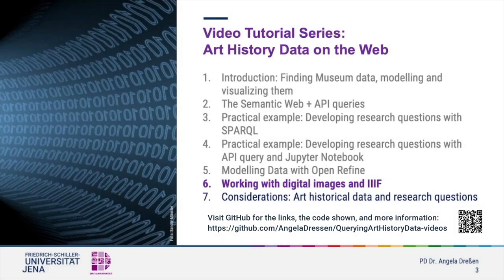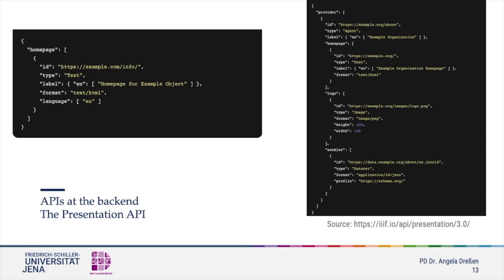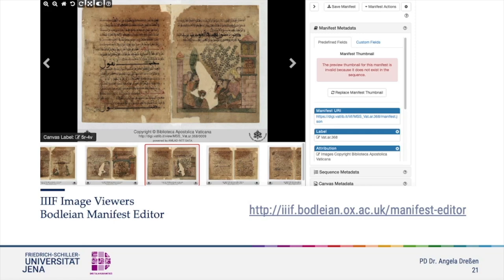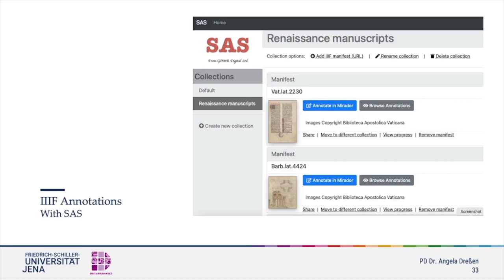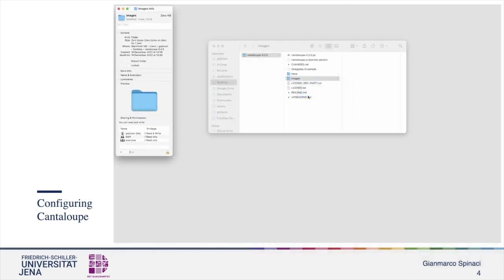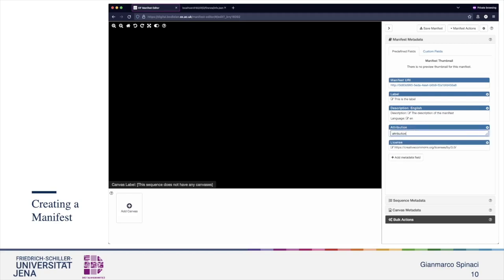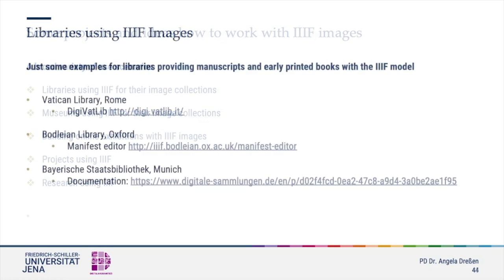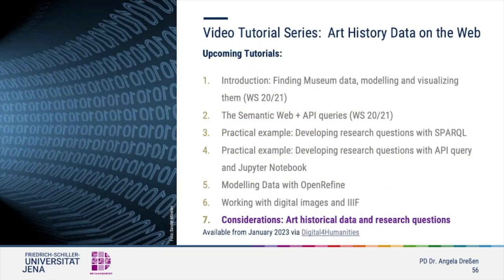Querying Art History Data on the Web (6/7): Working with digital images and IIIF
What is IIIF?
How can you work with it in connection with your own (image-related) projects?

This video is part of the series Querying Museum Data/ Art History Data on the Web. It was created by PD Dr. Angela Dreßen (Andrew W. Mellon Librarian), Gianmarco Spinaci (Digital Humanities Research Associate at I Tatti) and Elodie Sacher as a cooperation of the I TATTI Harvard University Center for Italian Renaissance Studies, the Technische Universität Dresden and the Project Digital4Humanities at the Friedrich-Schiller-Universität Jena.